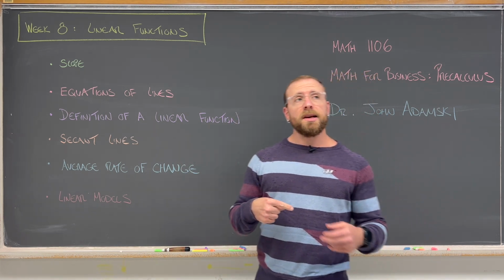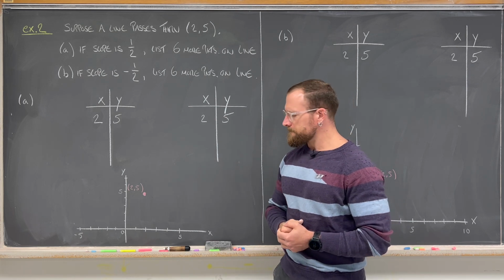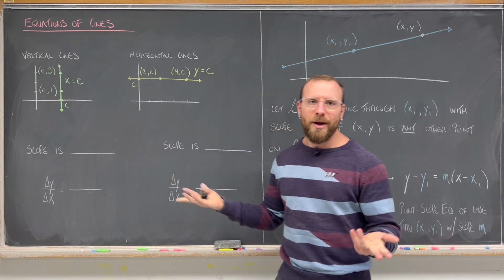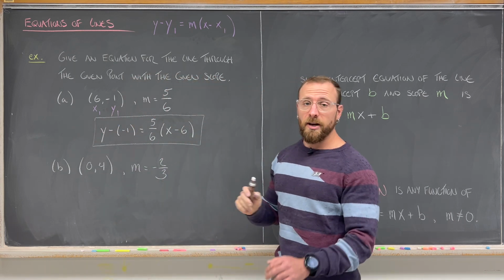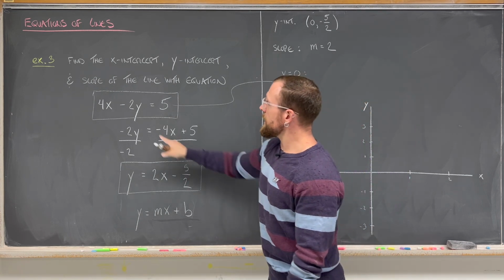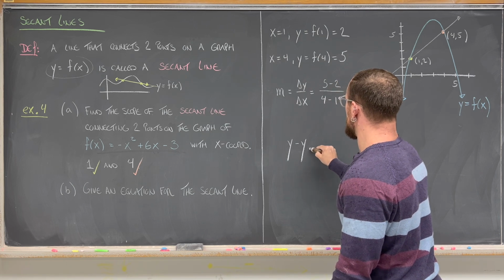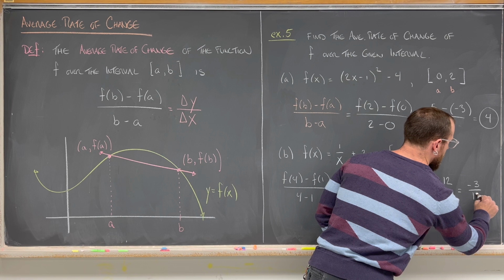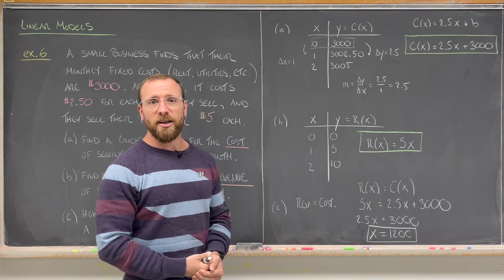1106 Lesson 08 Linear Functions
Lesson 08 Linear Functions
• Slope
• Equations of lines
• Definition of a linear function
• Secant lines
• Average rate of change
• Linear models